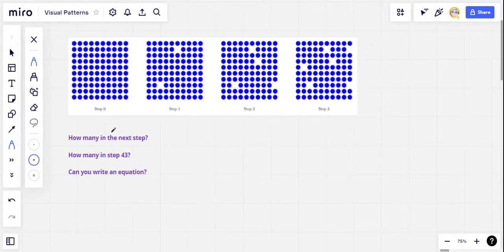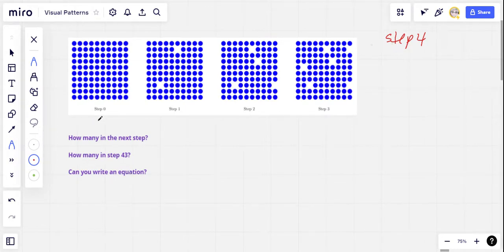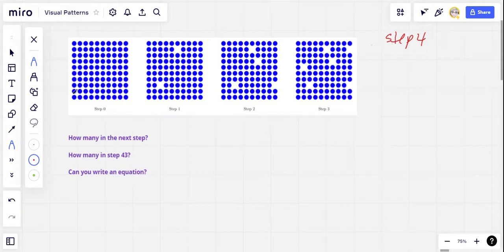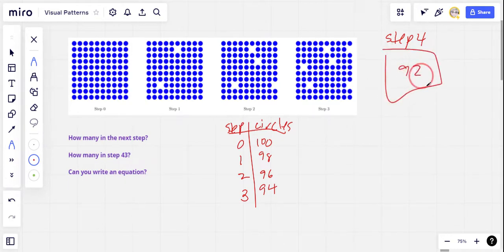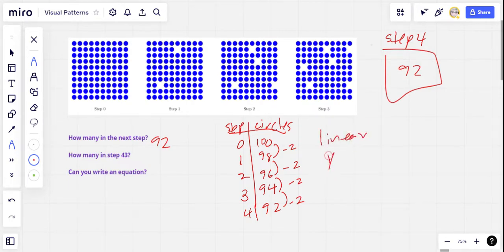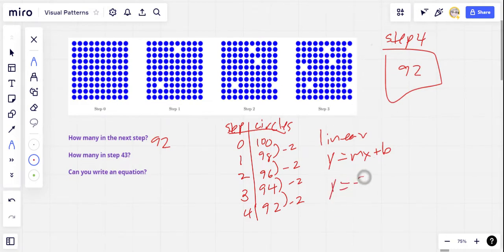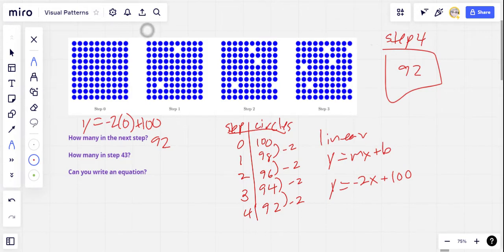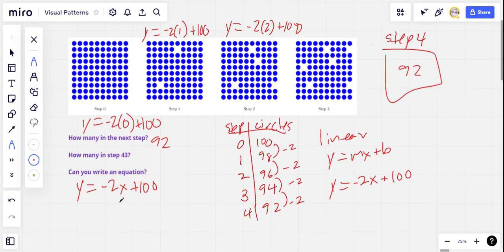Visual Pattern Challenge 54 - an unusual one